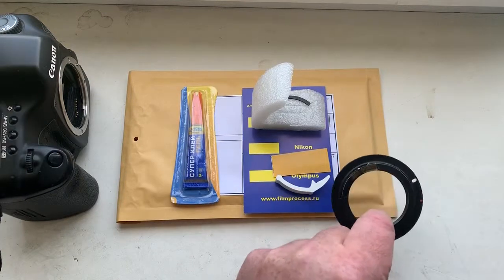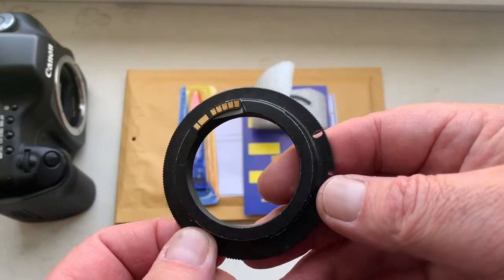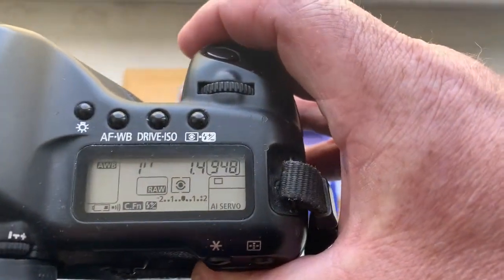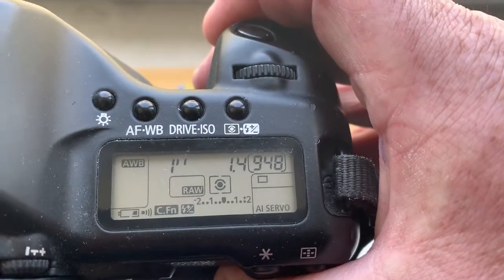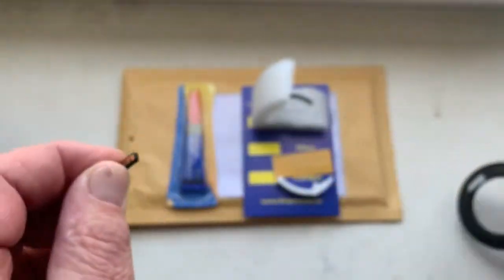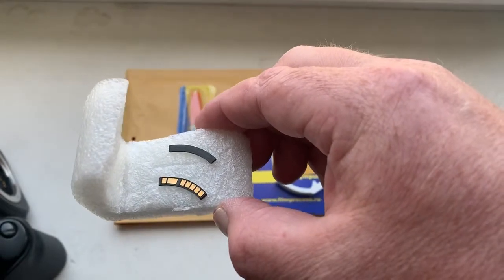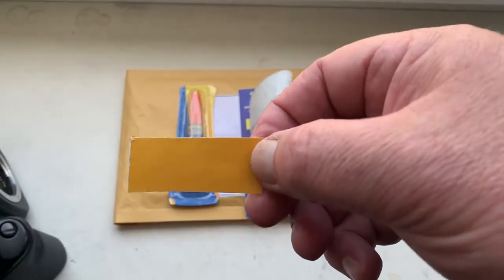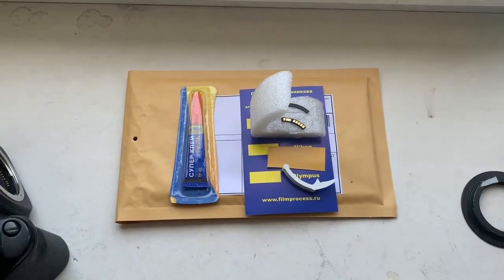For Matthew F.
Dandelion Chip Canon EOS EF original. Free pre-programming for all buyers. NEW.